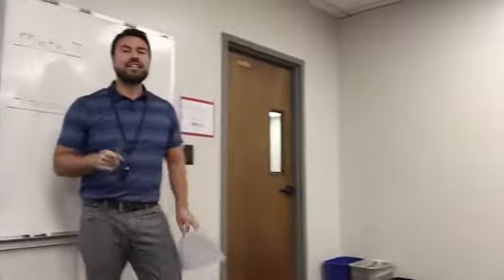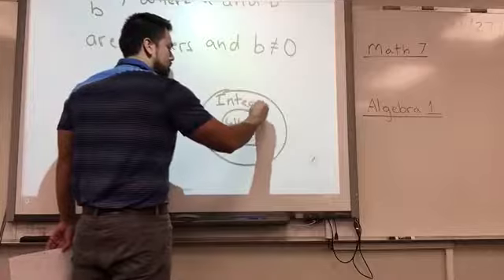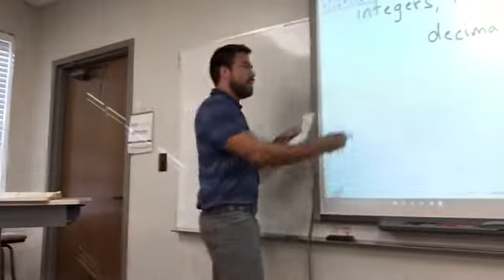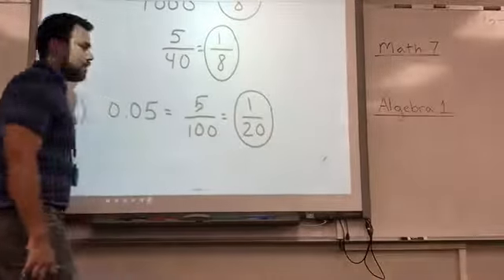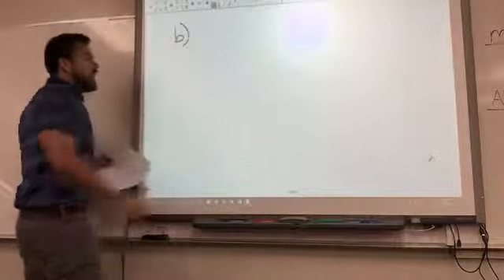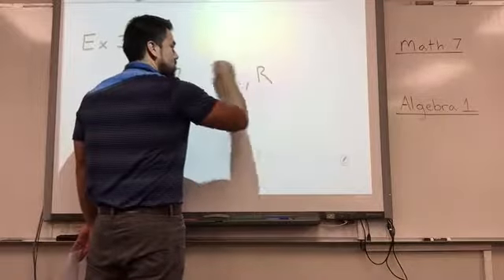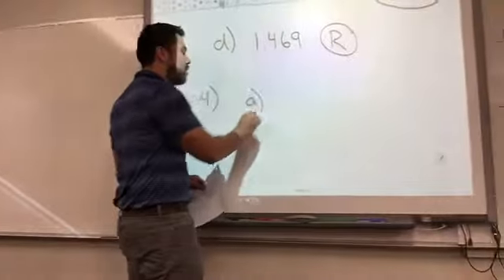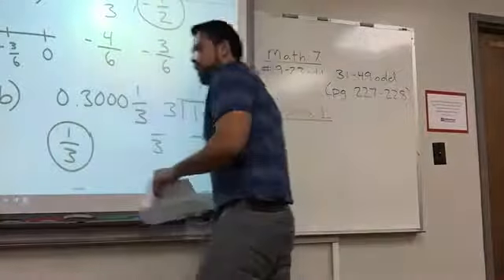Math 7 - Rational Numbers